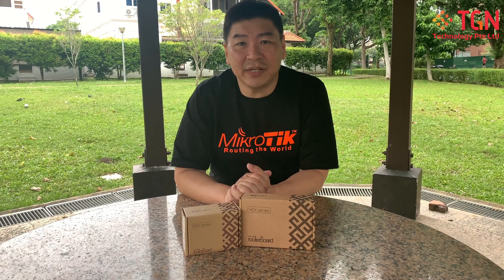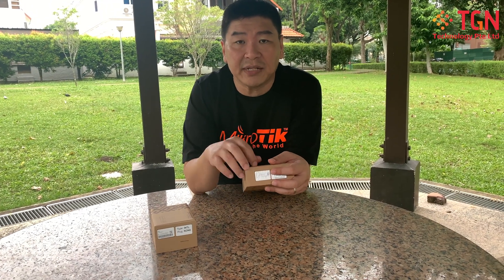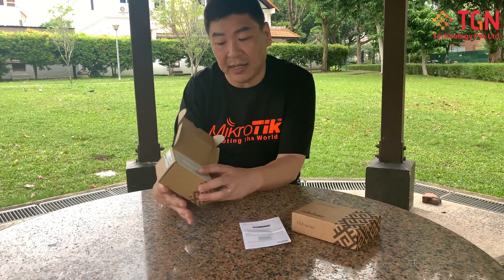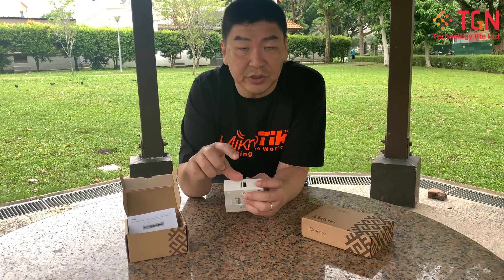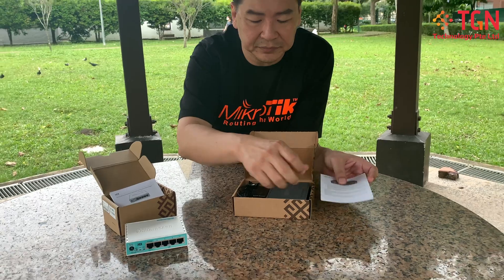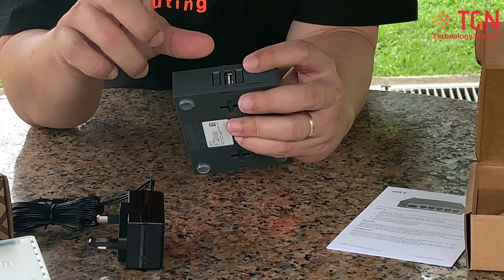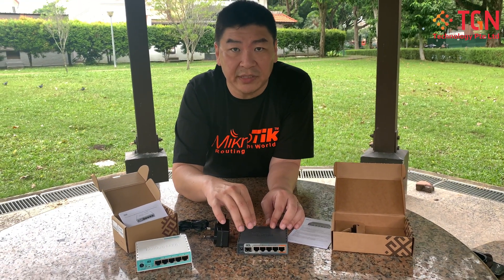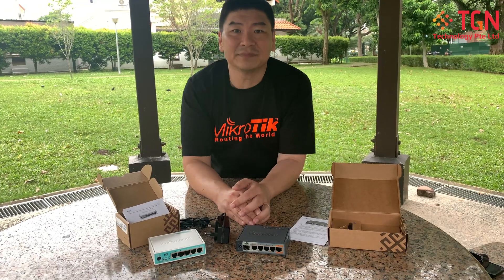Unboxing MikroTik hEX and hEX S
hEX and hEX S belong to the hEX series family which come with 5x Ethernet ports. Both hEX and hEX S come with Gigabit Ethernet. There's also IPSec Hardware Acceleration for up to 470Mbps.